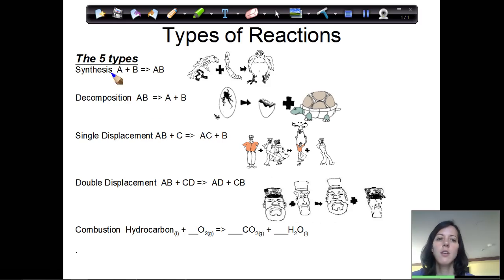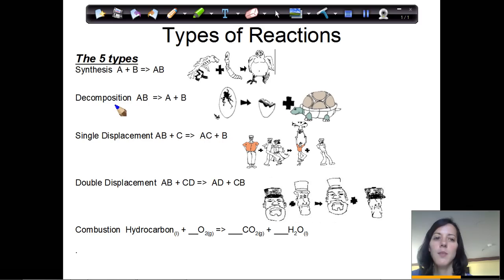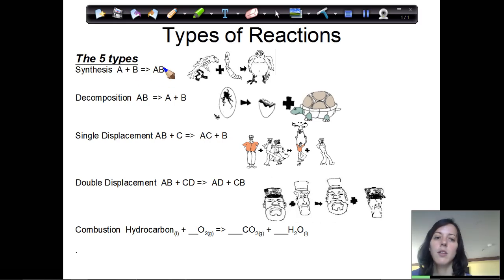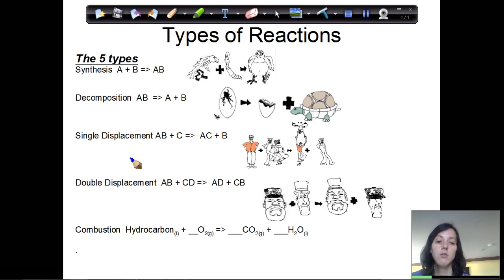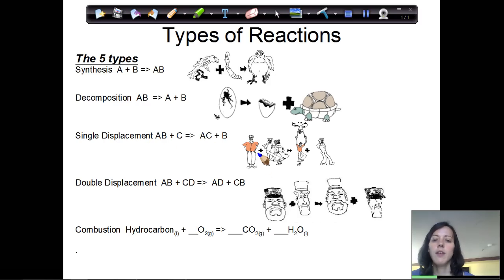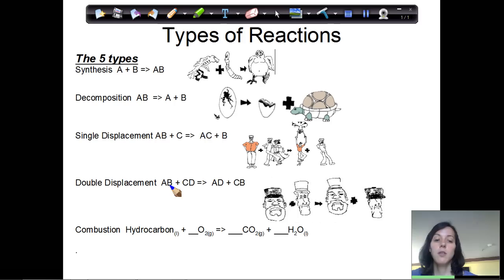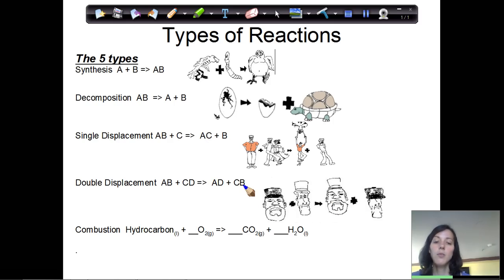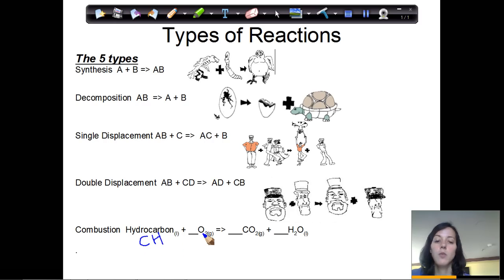How to identify types of chemical reactions